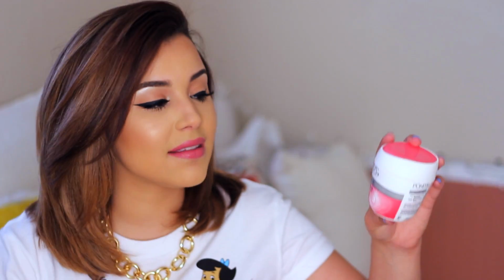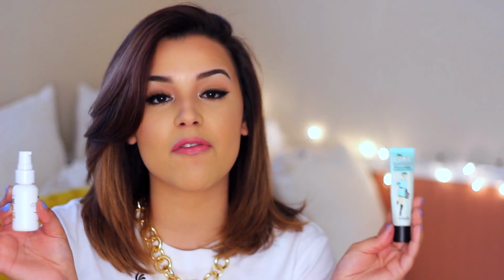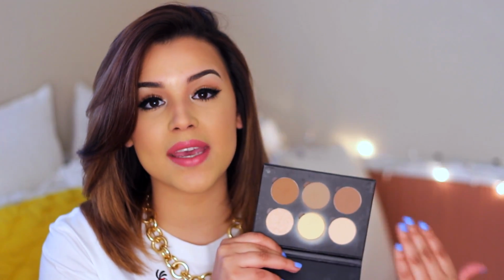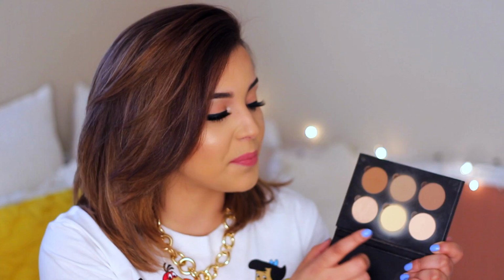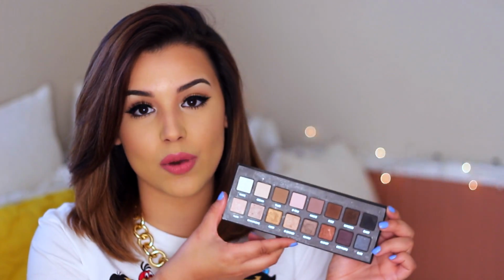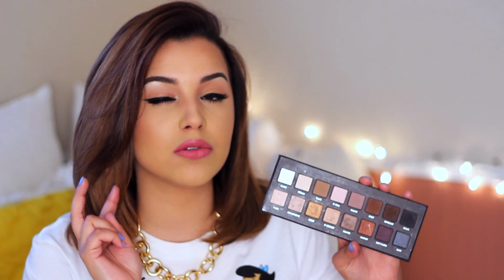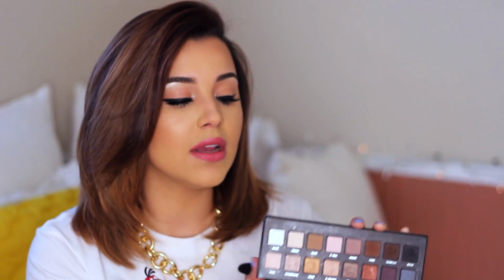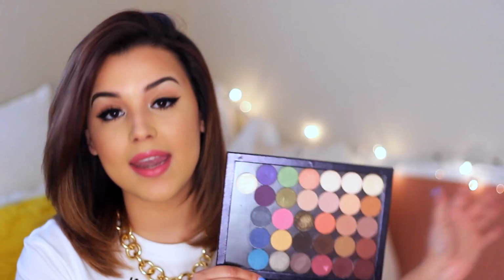Best of Beauty Favorites 2014 | MakeupbyAmarie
Just in case no one told you today...

Hi Guys!
Happy 2015!! Wowwwwwzaaaaa! I haven't seen you guys since last year.. freaking crazy mannnn! Anywhooo, I decided the first video to kick off the year would be my best of beauty favorites! Yall already know the drill. I also want to take the time to thank you guys for an amazing year in 2014! I wouldn't be here with out you and for that? I LOVE YOU... to the moon and back! Enjoy.

LETS GET THIS VIDEO TO 3,000 likes?
PLEASEEEEEEE!
SOCIAL MEDIA IS MY LIFE! SO, COME STALK ME!:
♡ Beauty Instagram- MakeupByAmarie
♡ Fitness Instagram- LifeasMBA
Products Mentioned:
Anastasia Brow Wiz - Soft Brown
Benefit Gimme Brow - Medium
Anastasia Dip Brow Pomade - Chocolate
Anastasia Pro Pencil - Base 1
Ponds B3 Clarant Dark Spot Correcting Cream
Benefit Porefessional
Bare Minerals Prime Time BB Cream Primer - Medium
Loreal True Match Foundation - w3 or w4
Covergirl 3in1 Foundation - N/A
NARS Radiant Creamy Concealer - Medium 1 Custard
Ben Nye Banana Powder
Anastasia Contour Kit - Java & Fawn
NARS Blush - Luster
Gerard Cosmetics BB+ Illumination Facial Cream
BECCA Highlight - Opal
Anastasia Lavish Palette
NYC Liquid Eyeliner - Black
Bare Minerals Lash Domination Mascara - Black
Maybelline Lash Discovery Mascara - Black
MAC Lip Liners - Soar, Whirl, & Spice
MAC Lipstick - Kinda Sexy
NARS Audacious Lipstick - Anita
LUSH Ultrabland Facial Cleanser
Beauty Blender
LINKS & DISC\NT CODES!

Use AMARIEVELOUR for $$$$ OFF!

I will get back to you within 24 hours!
MakeupbyAmarie
1550 N. McMullen Booth Rd.
PMB #123
Clearwater, Florida 33759